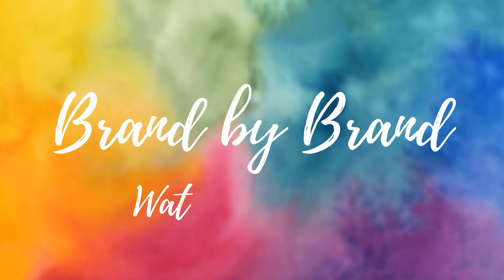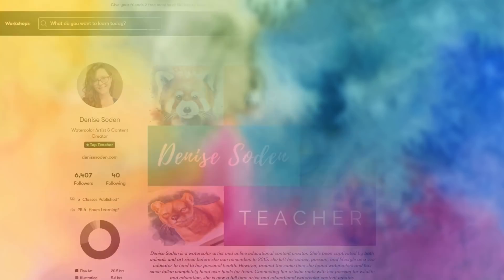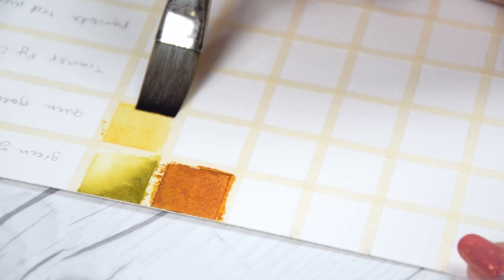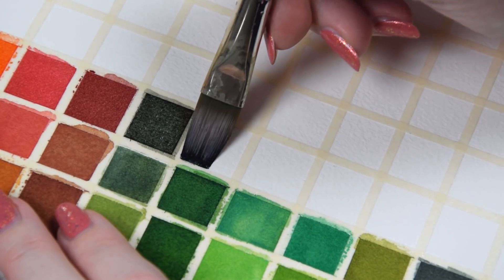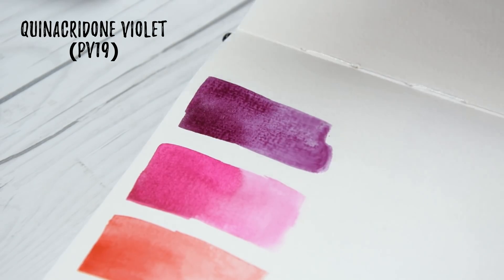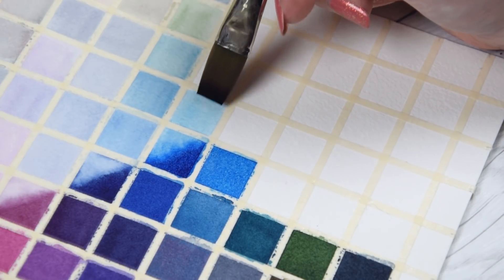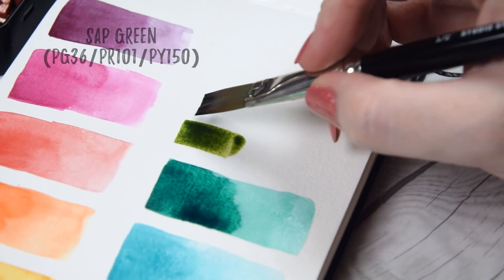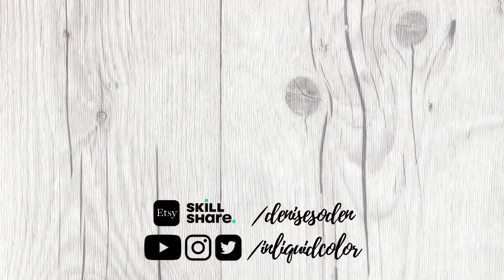Brand by Brand: QoR | Watercolor Palette Series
Hello everyone and welcome to our limited palette series: Brand by Brand. In this series, we’re going to be building limited watercolor palettes, one brand at a time.

In my Skillshare class, How to Set Up a Custom Watercolor Palette, I share my basic palette “recipe” that I start with when setting up just about new palette. However this series is going to diverge and expand on that basic palette recipe, allowing me to feature unique colors specific to each brand. The goal is to introduce you to a functional 12-color palette from each brand, while putting emphasis on some special colors you may not find elsewhere.

Jenny Granberry's Channel: @Jenny Granberry

*** Supplies ***
Thin Masking Tape
High Chroma Set

*** Music ***
Like Paper Planes by Michael Shynes  (ft. Marco Vendame)
Surrender (Instrumental Version) by Low Light

Intro: (0:00)
Housekeeping Updates: (2:12)
How to Build a Custom Watercolor Palette on Skillshare: (2:43)
New Painting! (3:24)
QoR Limited Palette: (4:07)
Patreon Resources: (16:06)
Outro: (16:22)